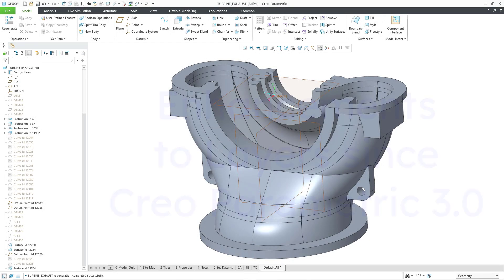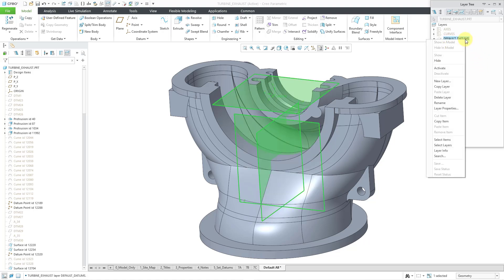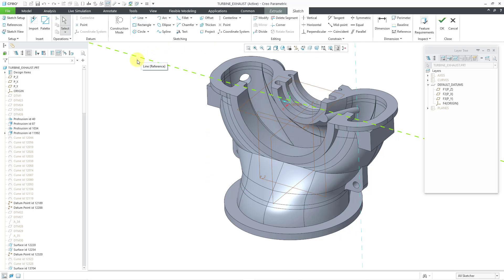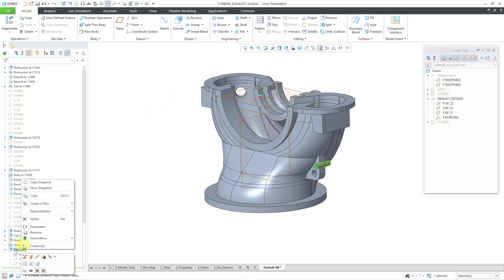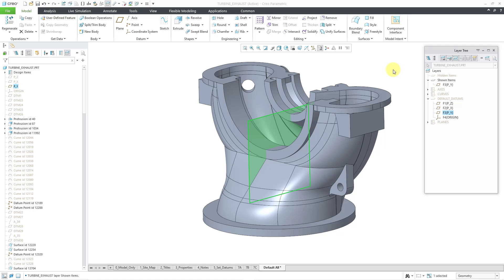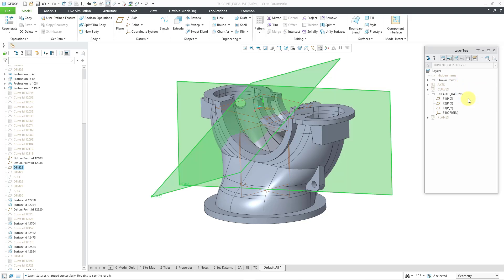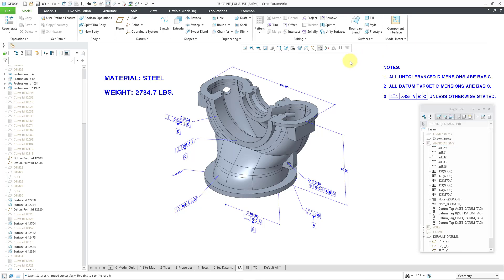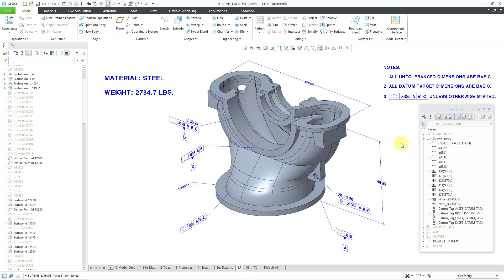Creo Parametric - 6 Enhancements to Layers since Creo 3.0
This Creo Parametric tutorial covers 6 enhancements to layers functionality added since my previous videos on layers released in Creo 3.0. These enhancements include:

* Consistency in Model Tree display regardless of whether the changes were made in layer controls or manually Hide and Show.
* Asynchronously created datums are placed on the Hidden Items layer.
* Manually hidden items are placed on the Hidden Items layer.
* Items that are hidden by a layer but then manually shown are placed on the Shown Items layer (introduced in Creo 4.0).
* Creo 5.0 introduced new visibility controls Show Only and Show All Except.
* Visibility for MBD items can be managed by either a Combined State or layers. (This one is in the weeds.)

Thanks,
Dave